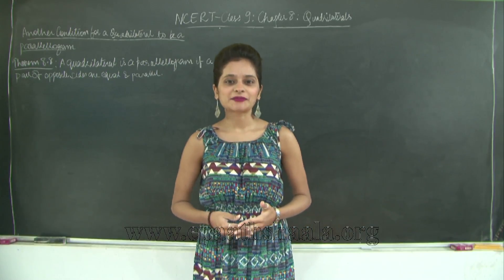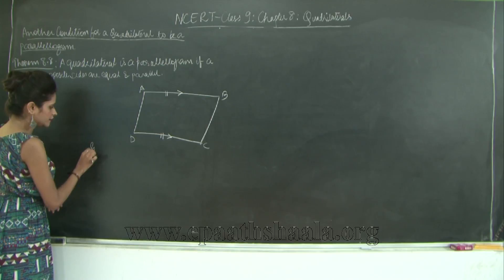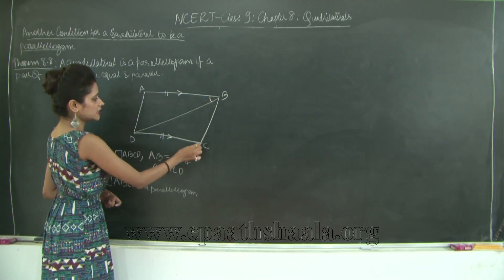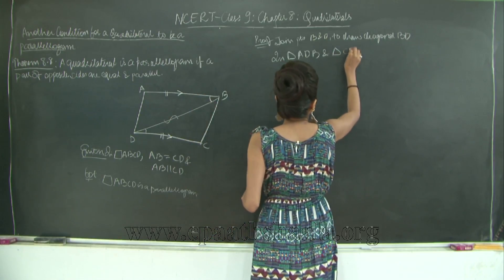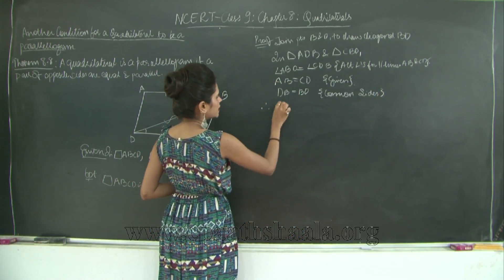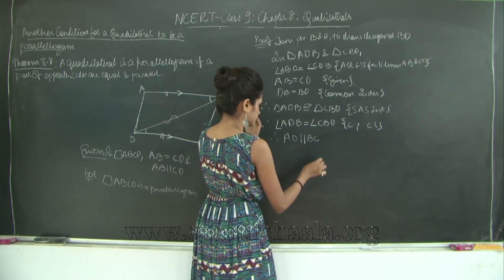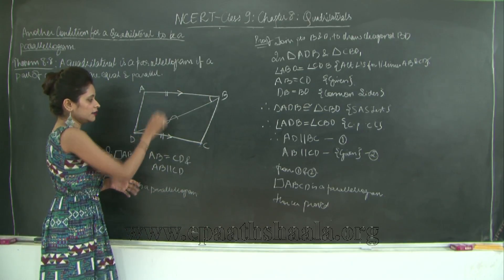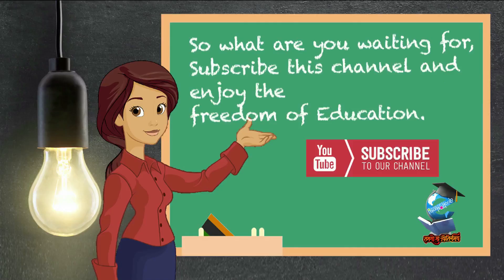CBSE | CLASS 9 | MATHS | CHAPTER 8 | QUADRILATERALS | THEOREM 8.8 | Pg 145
This video explains the theorem  which is to prove that A Quadrilateral is a parallelogram if a pair of opposite sides are equal and parallel.